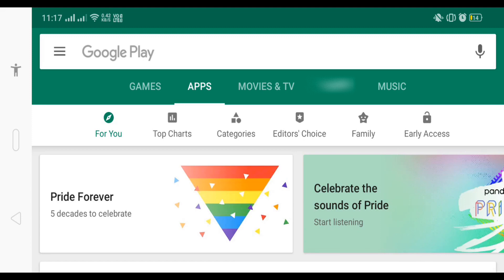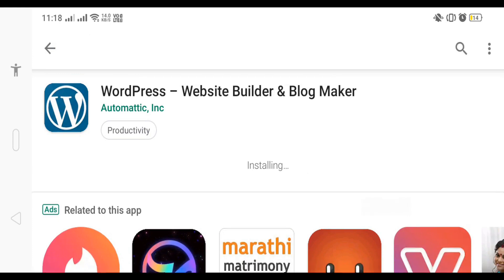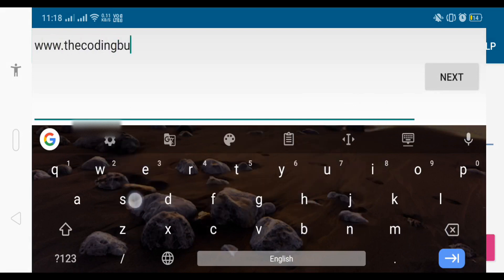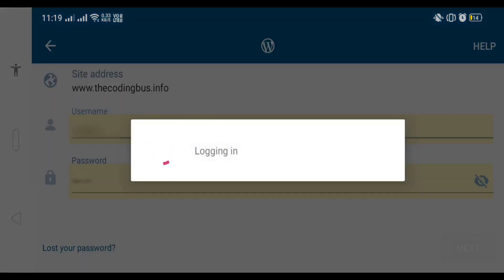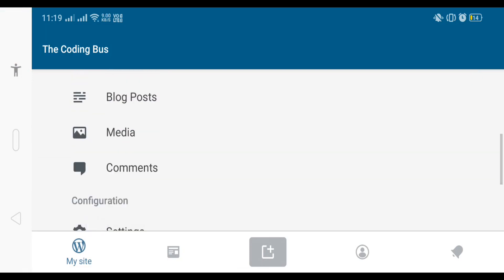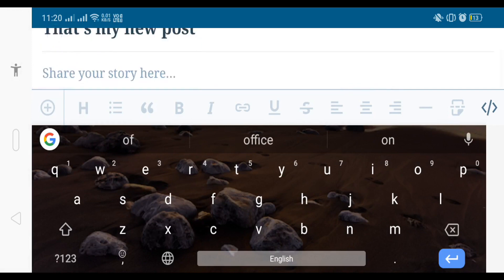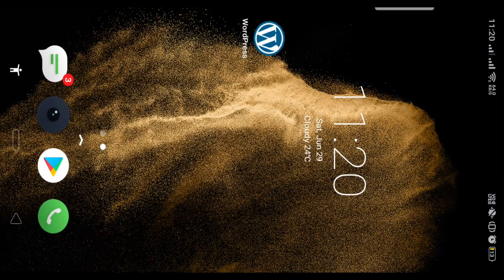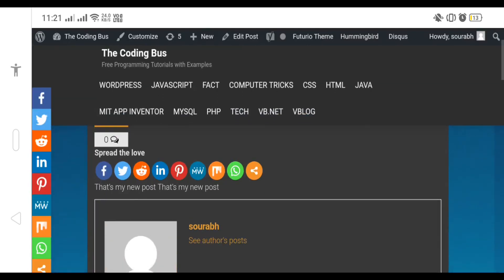How to use wordpress app android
In this video, we talk about how to use the WordPress app on your mobile phone and learn how to create a post using Wordpress mobile app.

how to create a child theme in WordPress 2019
How to create an app for free using your mobile phone 2019

wordpress ios app self hosted
wordpress to ios app free
wordpress app mac
wordpress ios github
wordpress app android
wordpress app for android
free apps to read blogs
bluehost
wpapp ninja
appmaker wp
appmaker wp nulled
apppresser
androapp
wordapp mobile app plugin
wordpress app plugin
wordpress web app
wordpress mobile plugin
wordpress mobile settings
wordpress + android app tutorial
wordpress app not working
wordpress desktop
apps con
og apps co
plain webview app
wp-appkit
android app with wordpress backend
wordpress android app source code
wp webapp
add to home screen wordpress plugin android
wapppress nulled
wapppress purchase code
iwapppress
wapppress review
wapppress pricing
blappsta
wordpress development on ipad pro
wordpress desktop app
jetpack wordpress
wordpress app mac
wordpress ios github
wordpress app android
bluehost
wpapp ninja
appmaker wp
appmaker wp nulled
apppresser
androapp
wordpress app plugin
wordpress web app
wordpress mobile plugin
wordpress mobile settings
wordpress desktop
apps con
og apps co
plain webview app
wp-appkit
wp webapp
wapppress nulled
wapppress purchase code
iwapppress
wapppress review
wapppress pricing
blappsta
wordpress desktop app
jetpack wordpress
wordpress app mac
wordpress ios github
wordpress app android
bluehost
wpapp ninja
appmaker wp
appmaker wp nulled
apppresser
androapp
wordpress app plugin
wordpress web app
wordpress mobile plugin
wordpress mobile settings
wordpress desktop
apps con
og apps co
plain webview app
wp-appkit
wp webapp
wapppress nulled
wapppress purchase code
iwapppress
wapppress review
wapppress pricing
blappsta
wordpress desktop app
jetpack wordpress